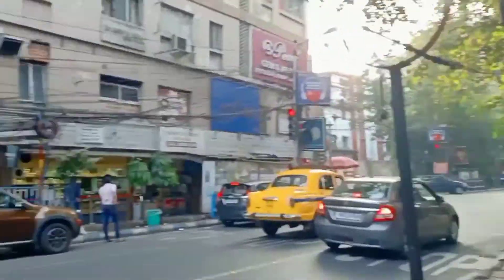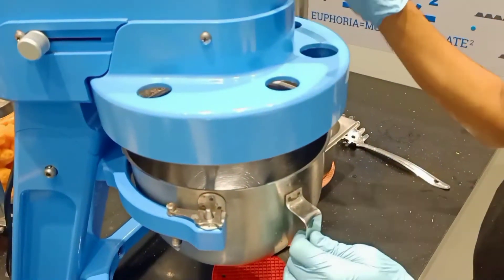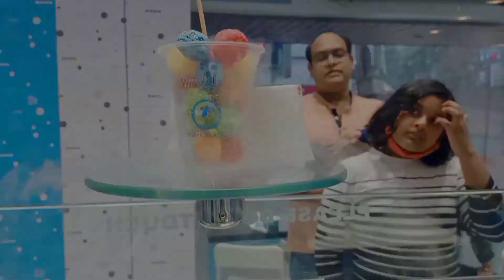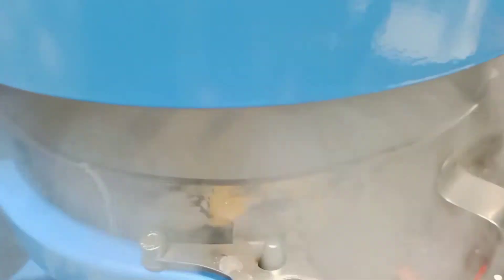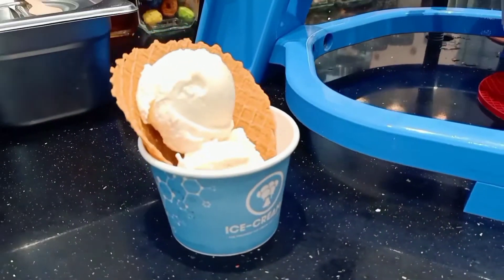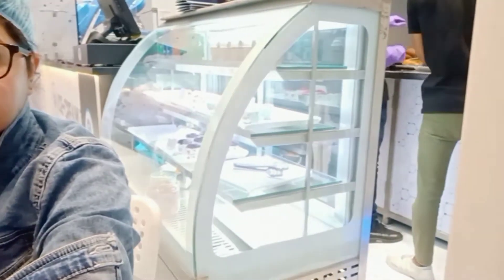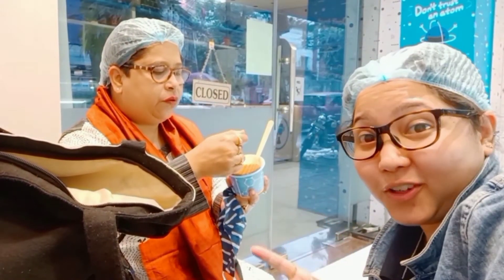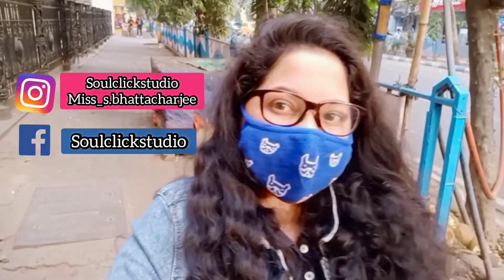2021's FIRST VLOG | ICE-CREAM LAB KOLKATA | SoulClickStudio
Miss S.Bhattacharjee Aka Soulclickstudio
Till Then Keep Clicking With You Soul